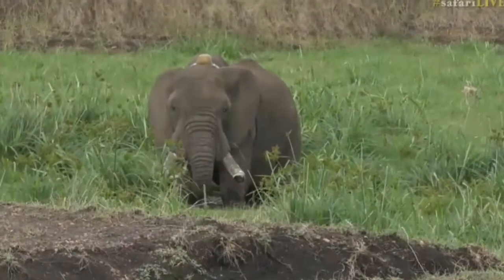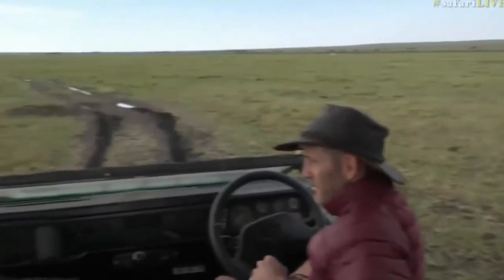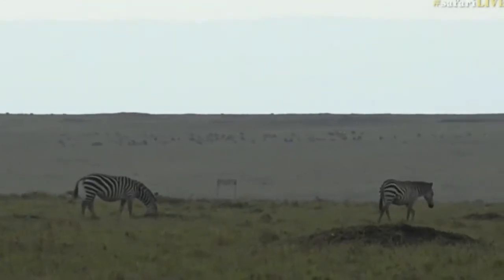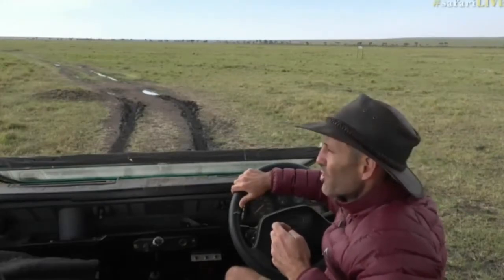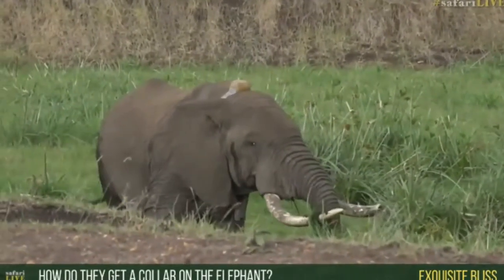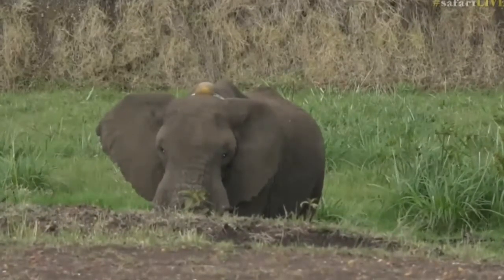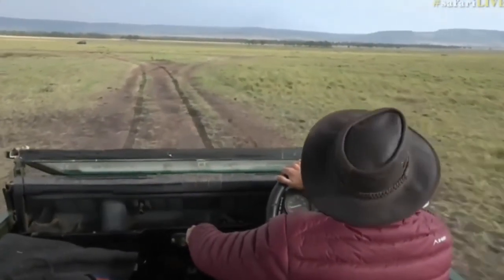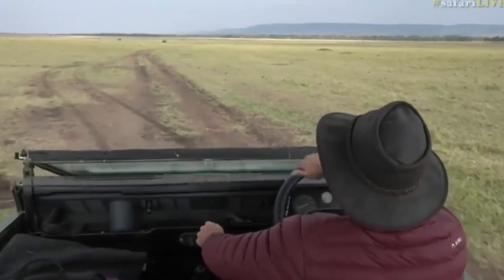July 17, 2017- Sunrise - James has a for research monitored Ellie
July 17, 2017- Sunrise - James has a for research monitored Ellie plus many other animals which I forgot to write down so please watch. I know you want to. LOL